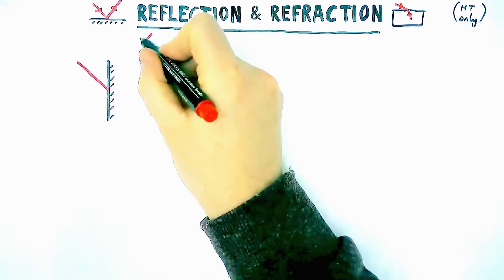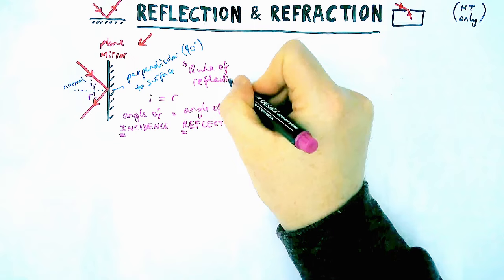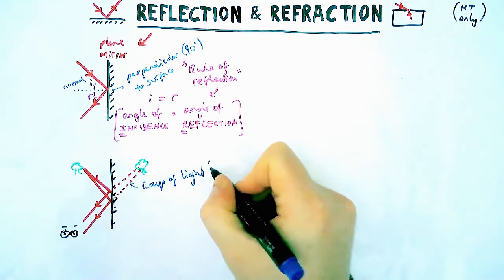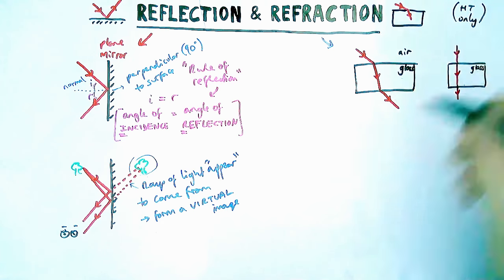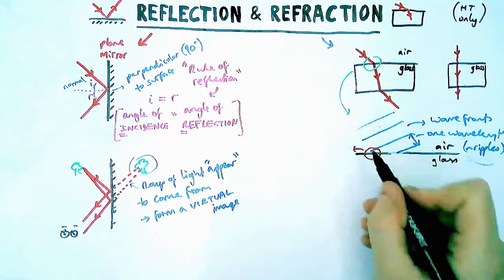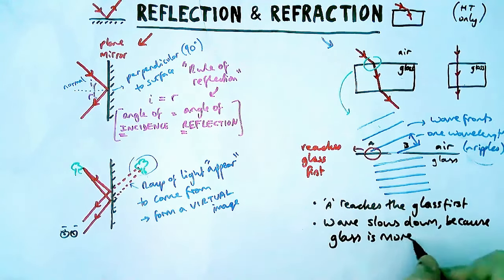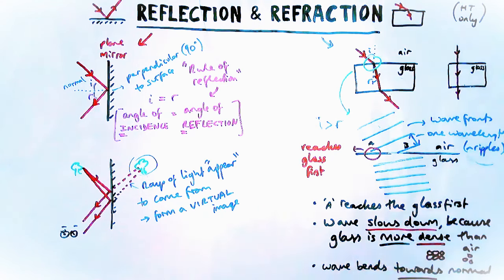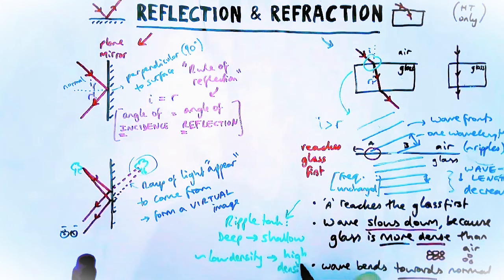Reflection & refraction - GCSE Physics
How do reflection and refraction work?
Everything you need to know about reflection and refraction (Higher tier only for AQA)

Make sure you get full marks by watching this video!

00:00 Law of reflection
01:05 Virtual images
02:00 Refraction diagram
02:55 Refraction explanation